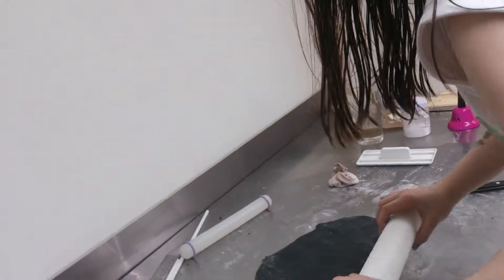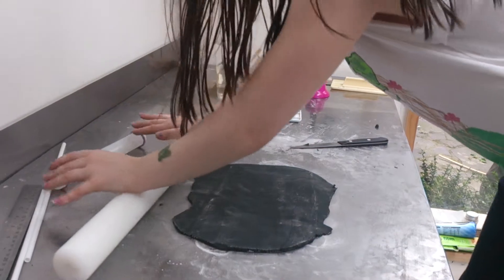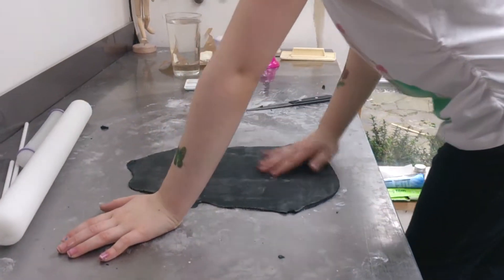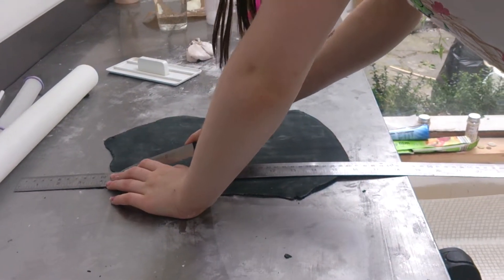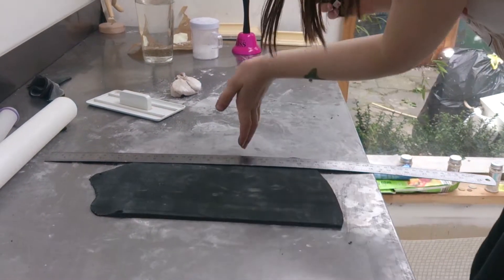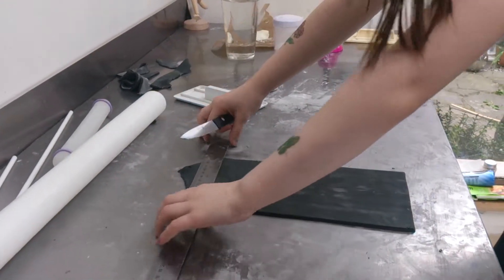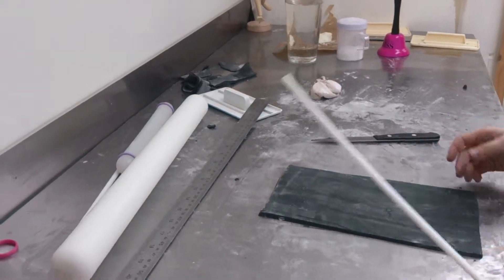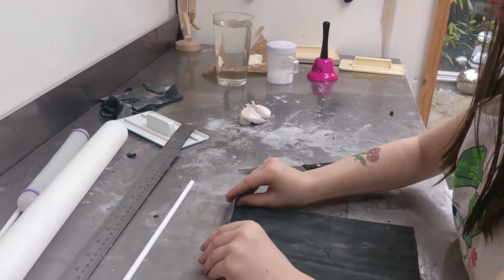3 Plate 3